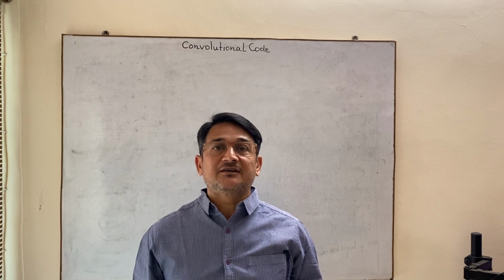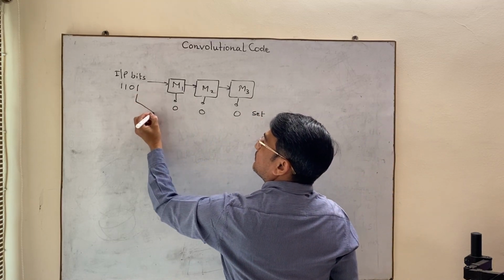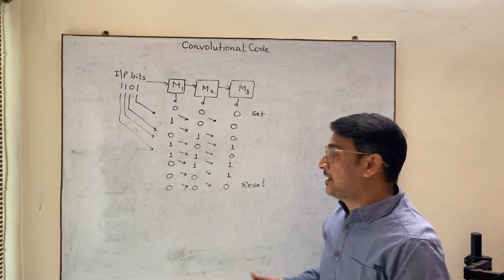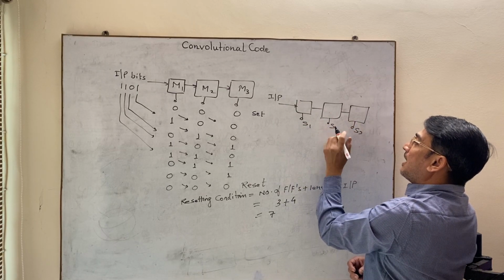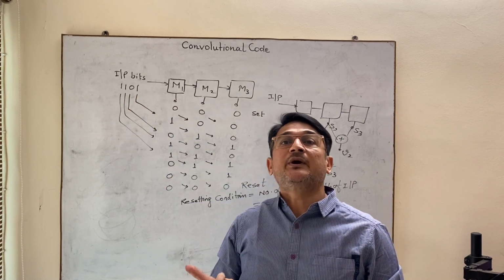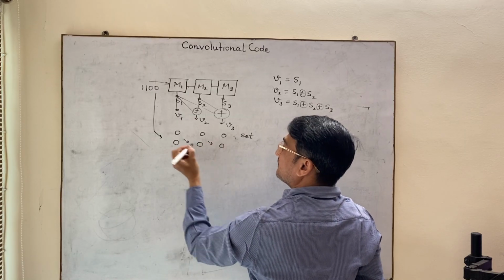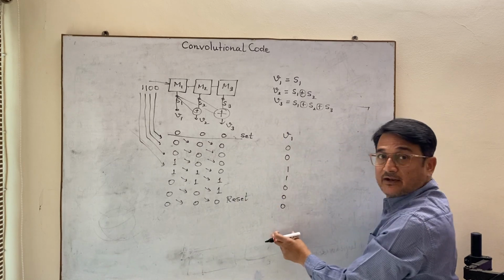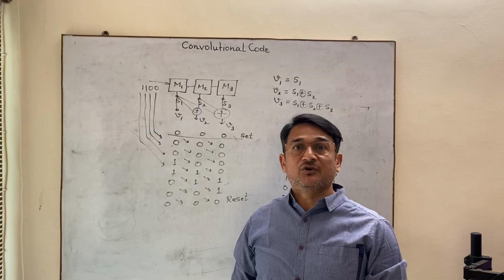Convolutional Code | Information Theory & Coding | Digital Communication | ECE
In this video convolutional code is explained with proper explanation of shift register method and a logic circuit. with an example the method explains how we can achieve different codes for same data bits by varying the logic and number of flip flops.